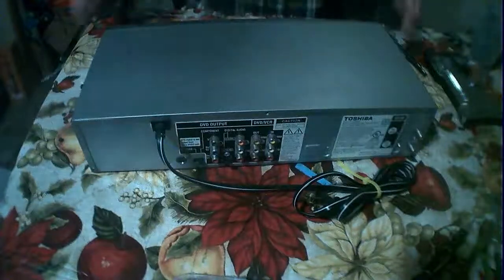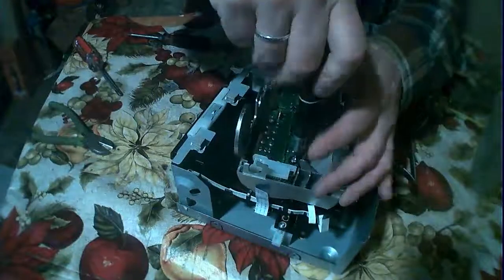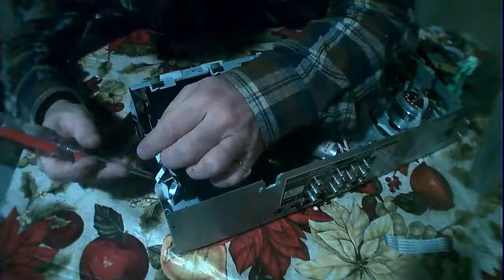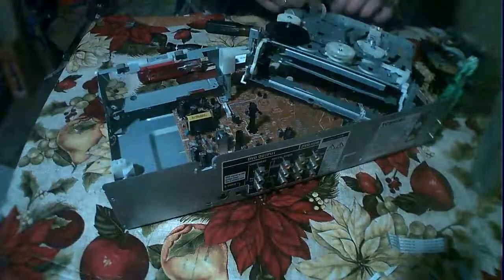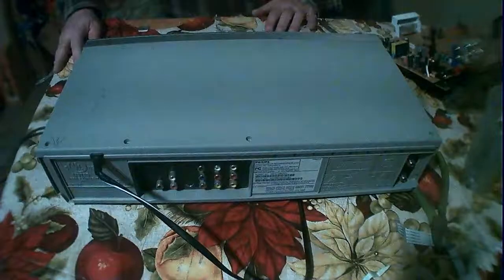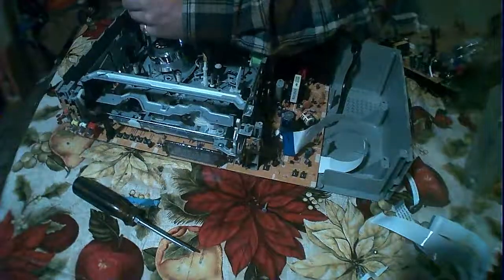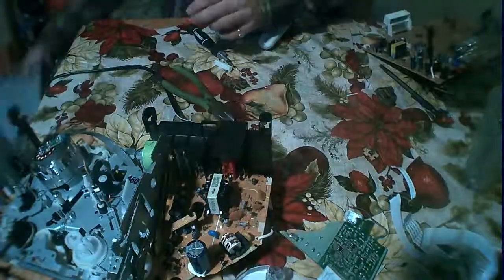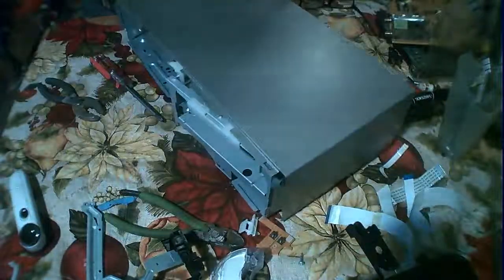dvd\vcr combo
taking apart dvd/vcr combo